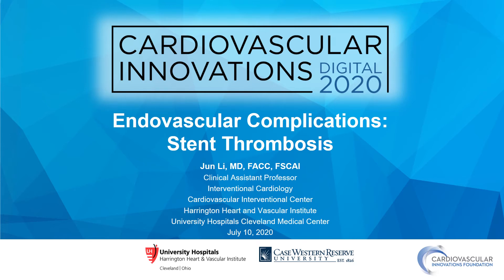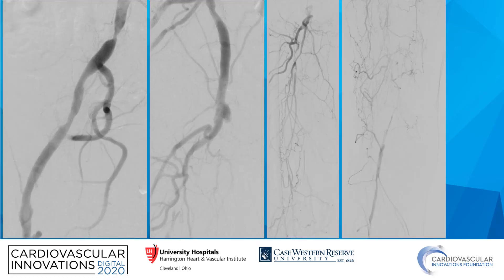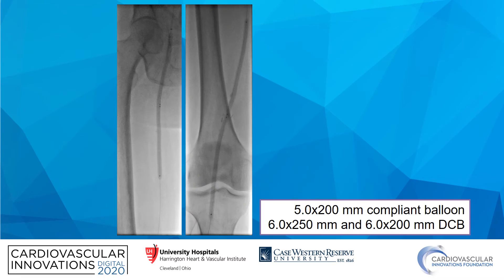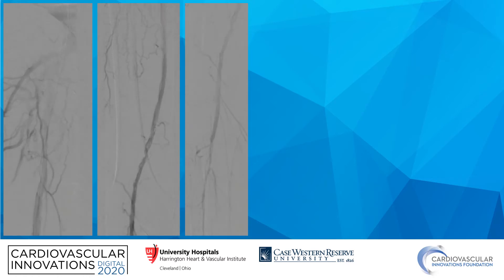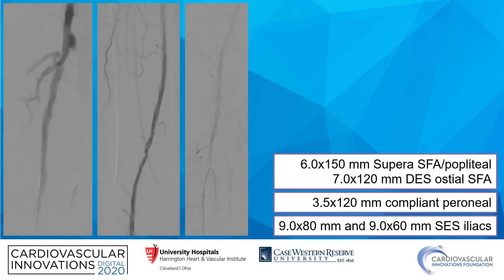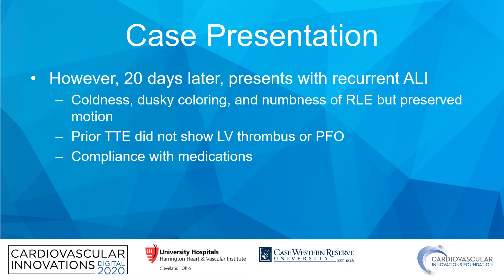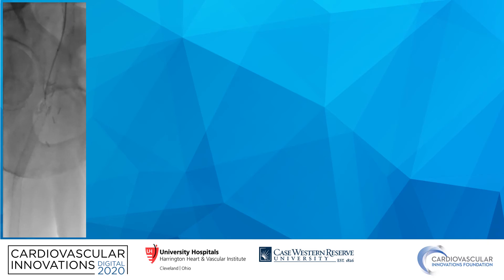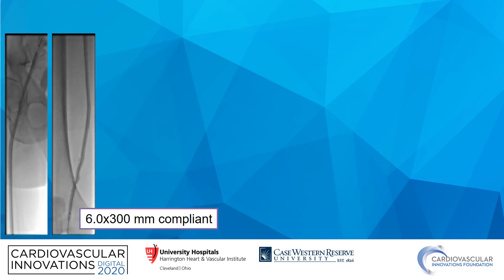Stent Thrombosis- Jun Li, MD